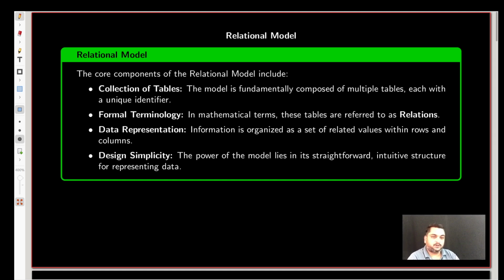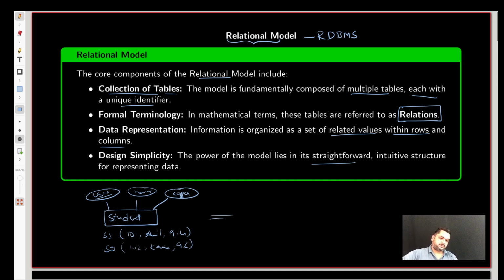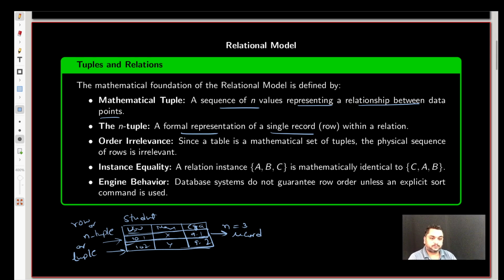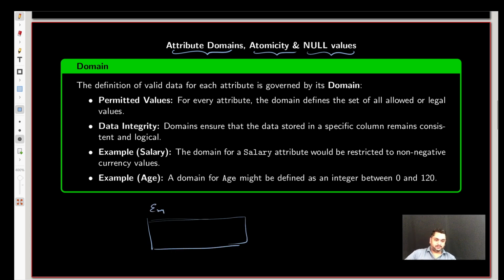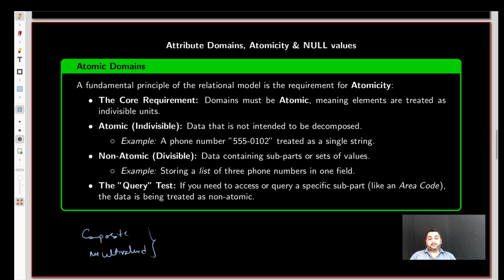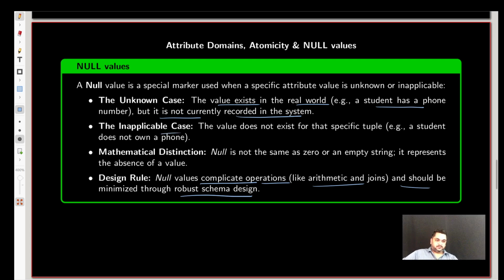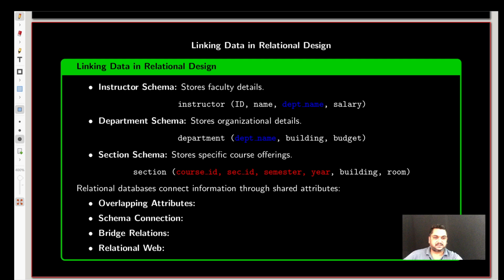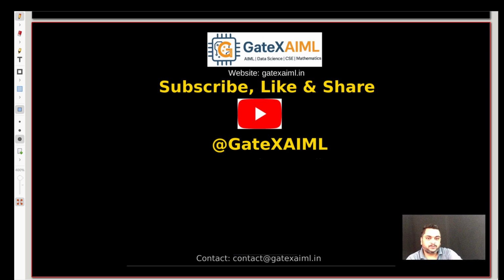Introduction to Relational Model | Degree, Cardinality, Domain, Atomicity & NULL | DBMS | Lec. 11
In this lecture, we begin the Relational Model, one of the most important and scoring topics in DBMS for GATE exams.

You will understand the fundamental concepts of relations, attributes, tuples, and important properties like atomicity and NULL values used in relational databases.

📌 Topics Covered

• Introduction to Relational Model
• Relation, Tuple & Attribute
• Degree of Relation
• Cardinality of Relation
• Domain Concept
• Atomicity in DBMS
• NULL Values and their meaning
• Practical examples for clarity

🎯 Important for:
GATE CSE
GATE DA
SQL & Normalization foundations

Strong understanding of relational basics is essential before learning keys, constraints, and normalization.

Clear fundamentals → Easy SQL → Better DBMS scores 🚀